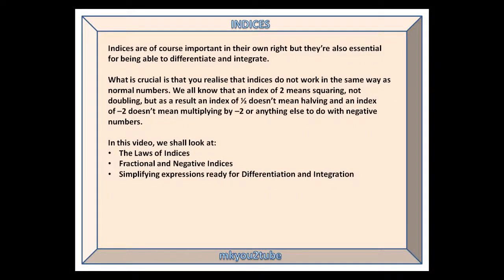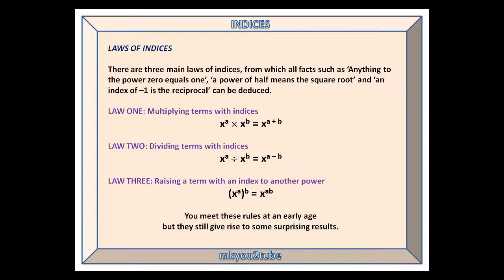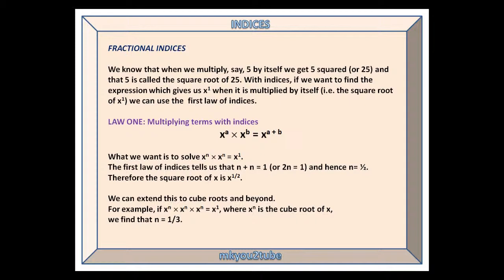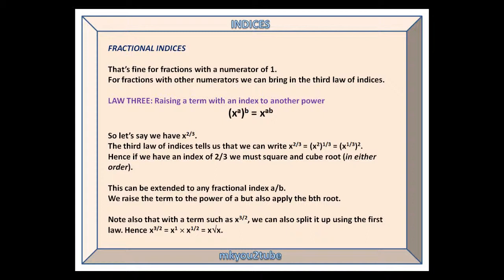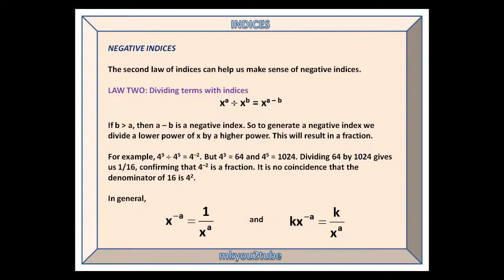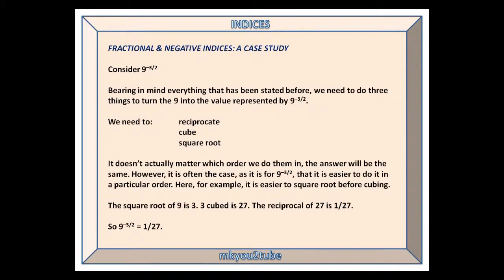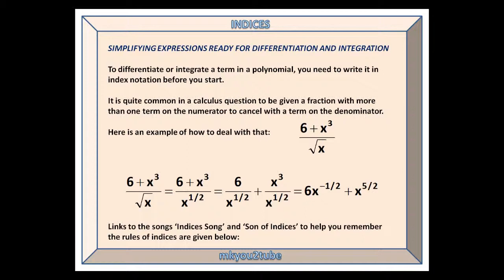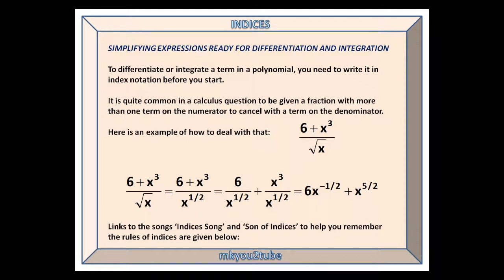C1 Indices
C1 examination help on Indices.